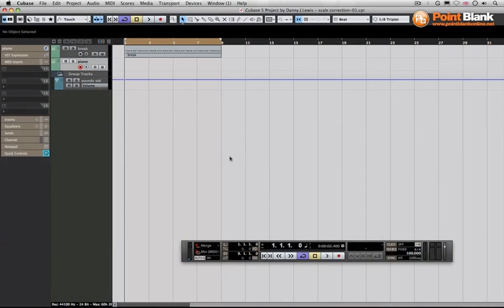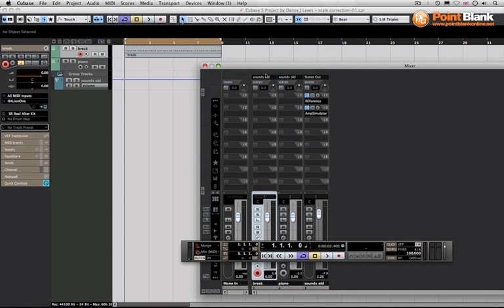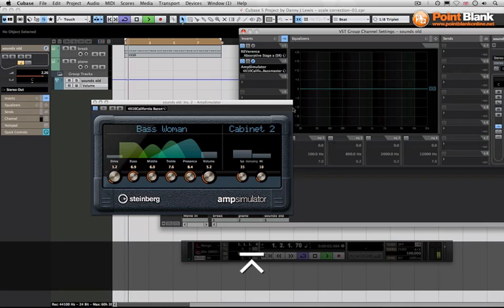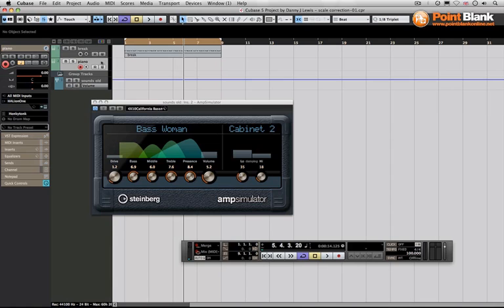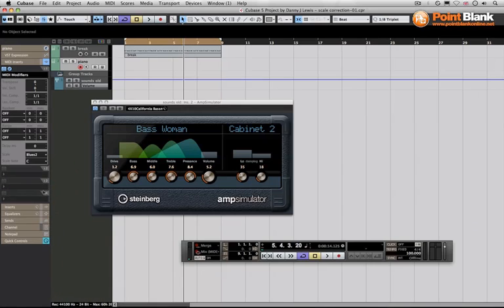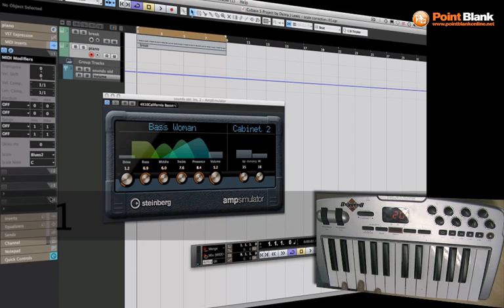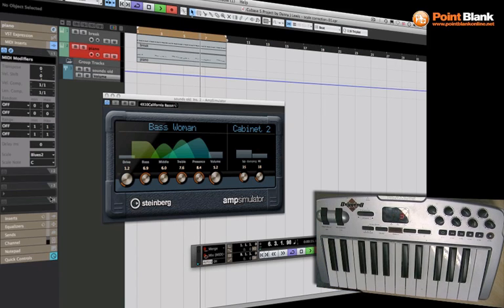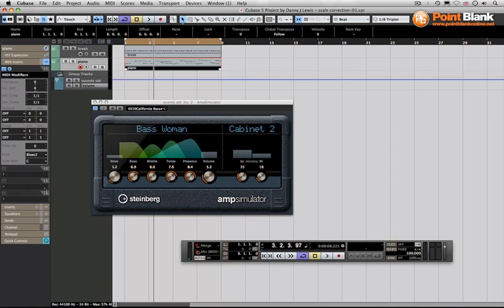Point Blank Cubase tutorial: Scale Correction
Point Blank Cubase tutorial